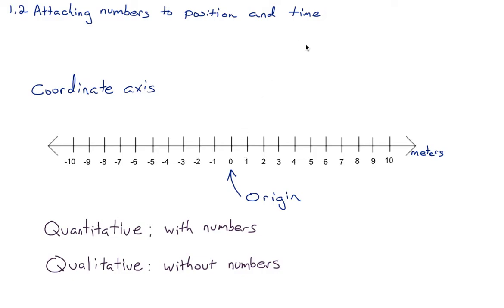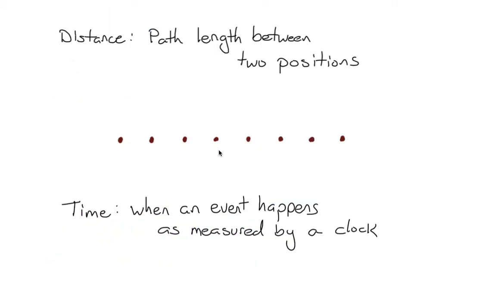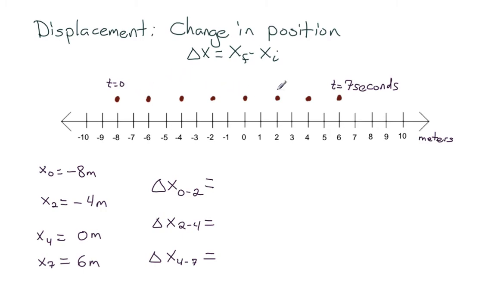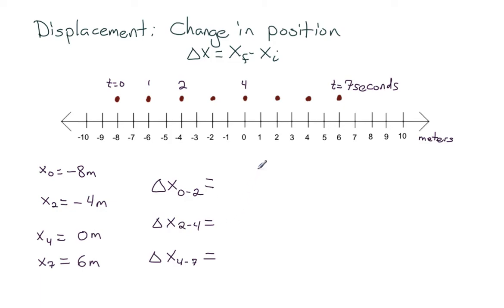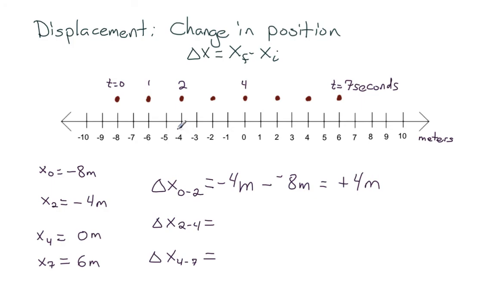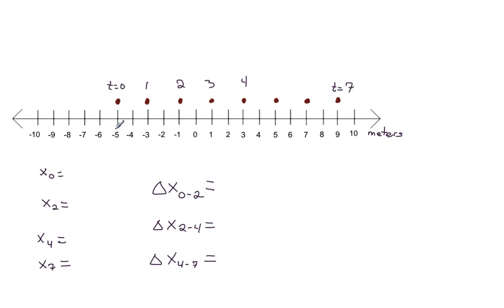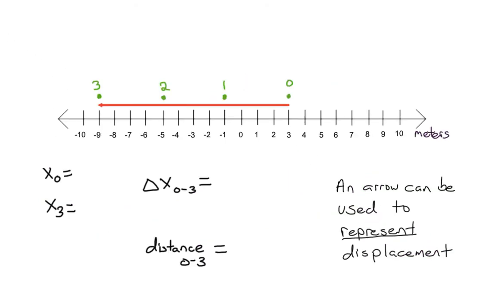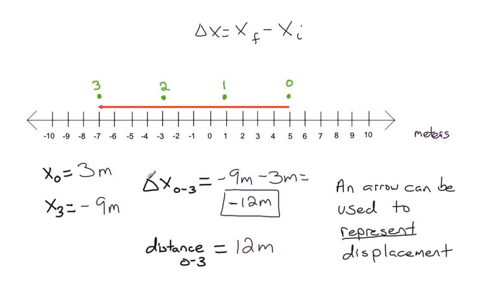1-2 Position and Time: Putting Numbers on Nature